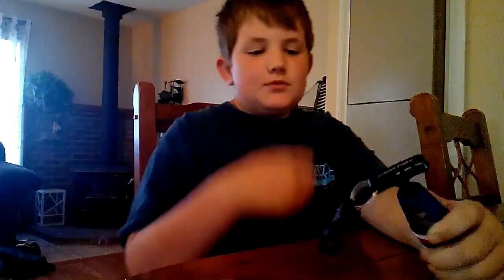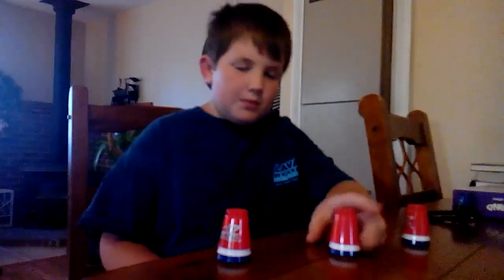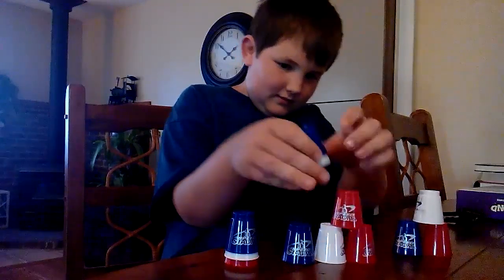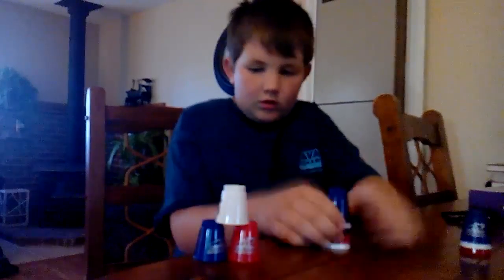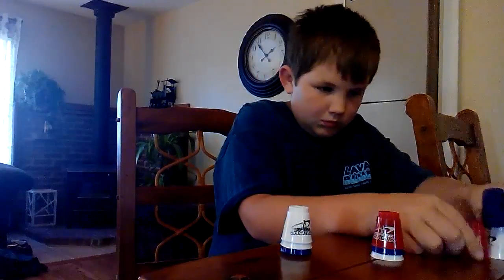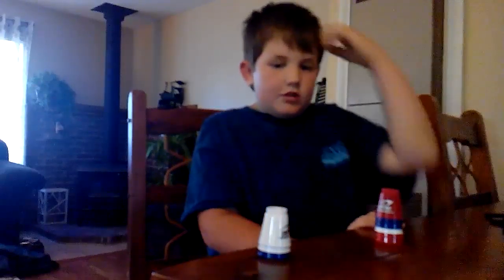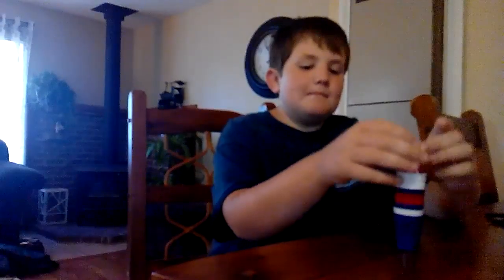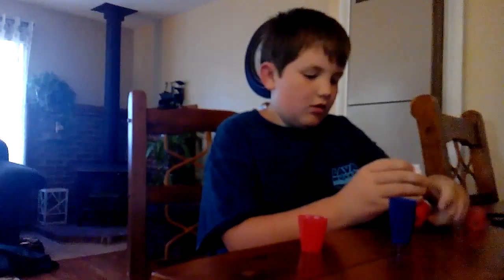Speed stacks minis!!!!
Hi guys I'm doing a video of me practicing for the school tale
nt show